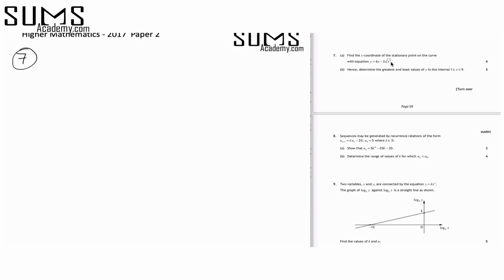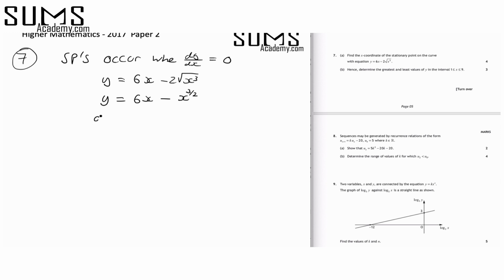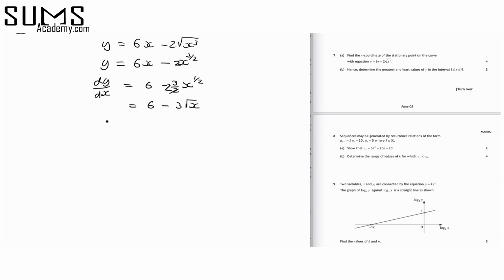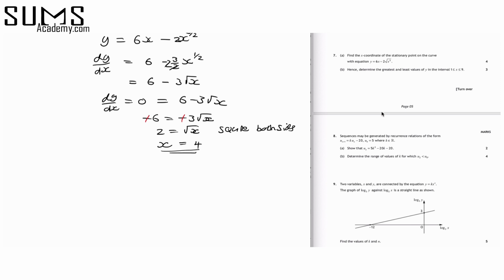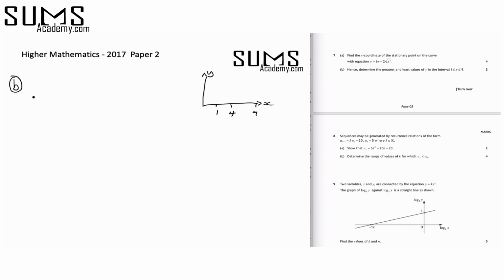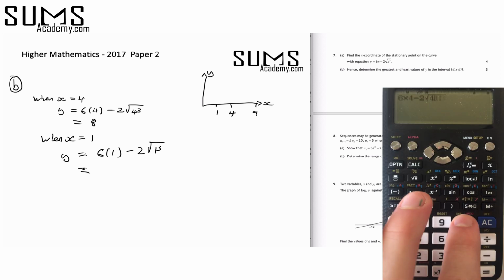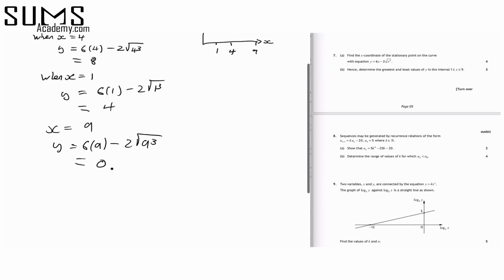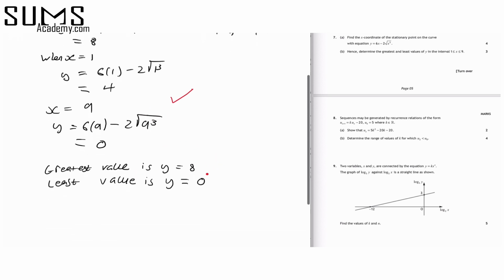2017 Paper2 Solution Q7 DifferentiationMedium